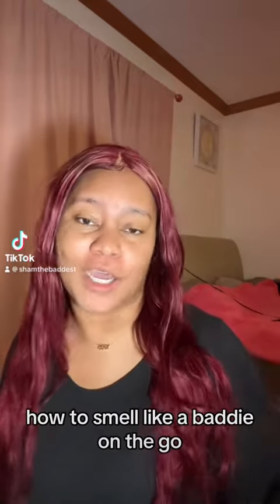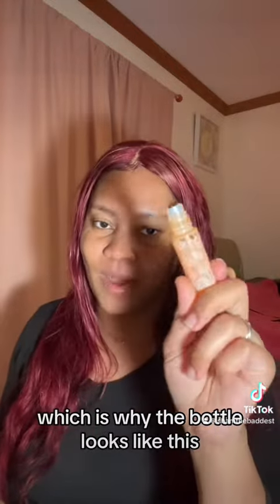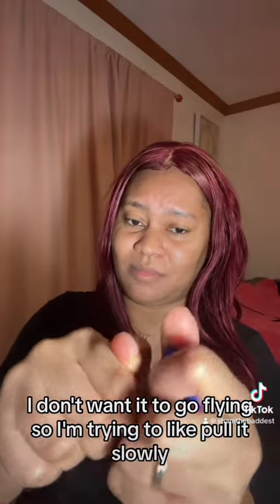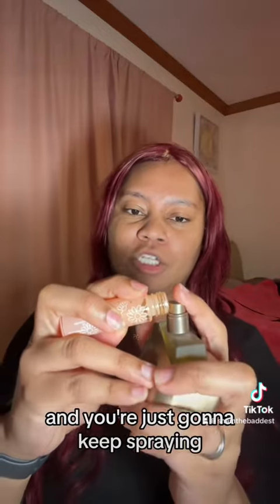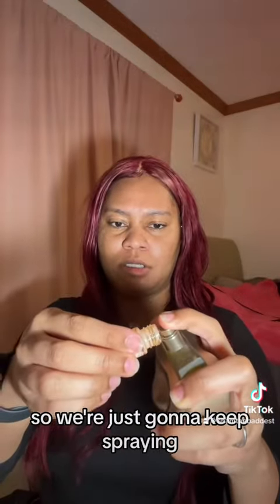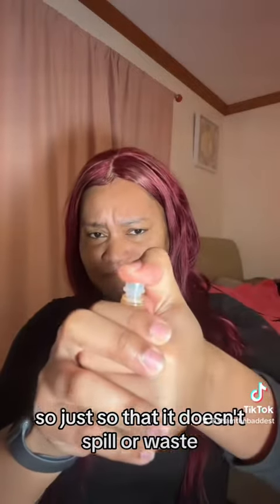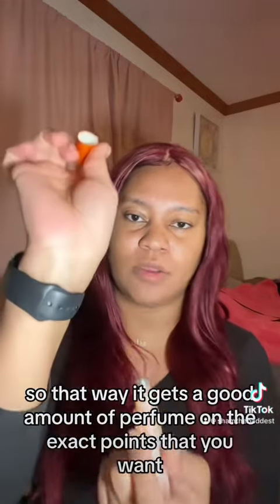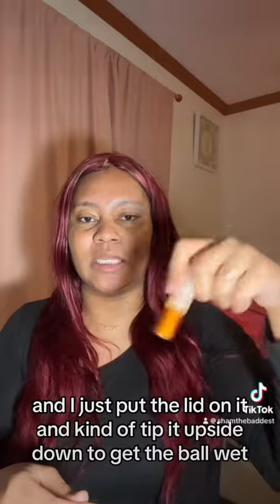DIY Travel Perfume | Amazon Must Haves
Eilish No1: Billie Eilish Eau de Parfum Spray Perfume for Women, Notes of Sugared Petals, Vanilla & Musk

Roller Bottles: 8Pcs 10ml(1/3oz) High-grade Colorful Frosted Roll on Bottles Thick Glass Massage Roller Bottles Tube Vials Containers for Essential Oils, Aromatherapy, Perfumes and Lip Balms+ 1pc 3ml Dropper